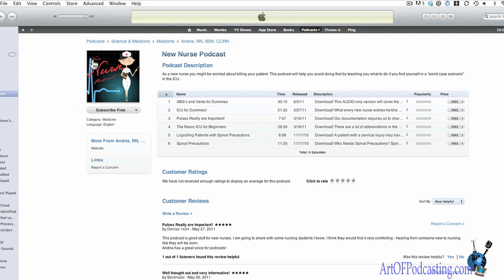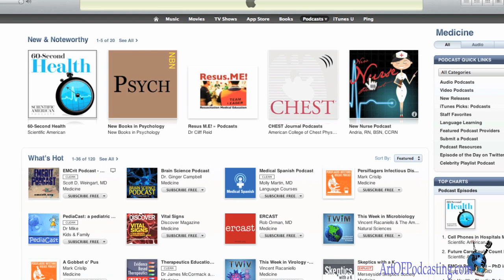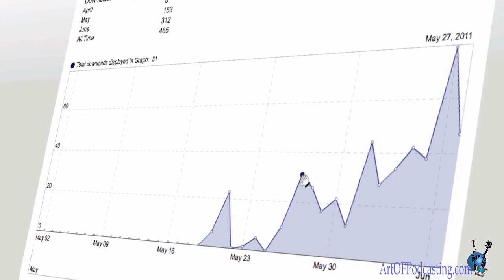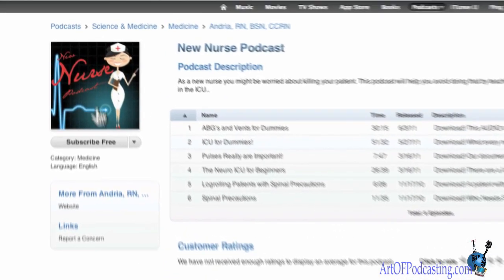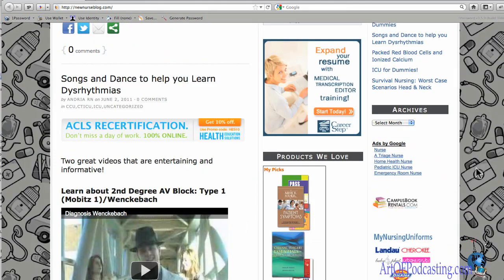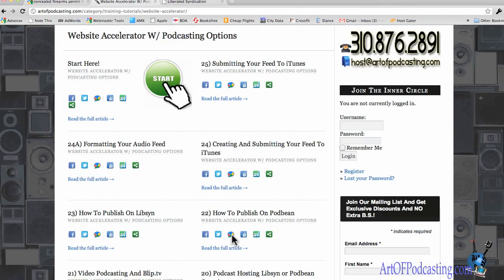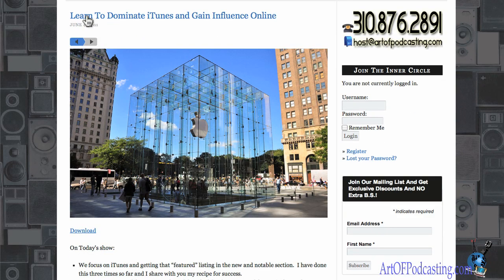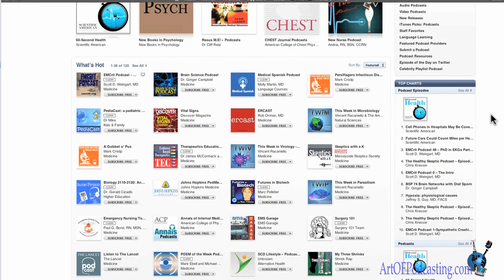Podcasting - The Best Way To Get Featured "New & Noteworthy" in iTunes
Click this link and download a free podcast where I explain the strategy in greater detail!

Increase your chances of getting featured in iTunes and watch this video!